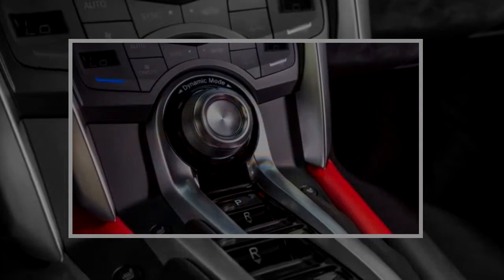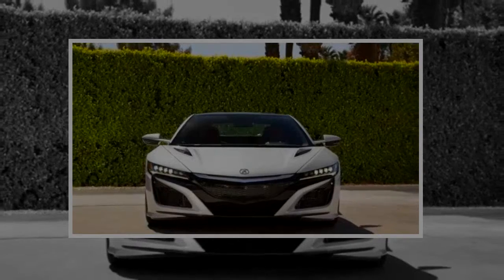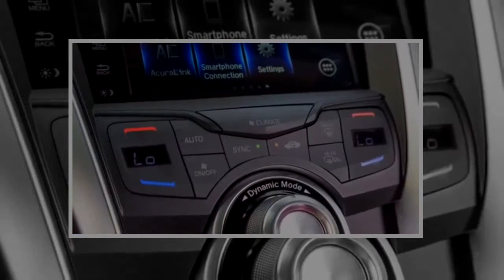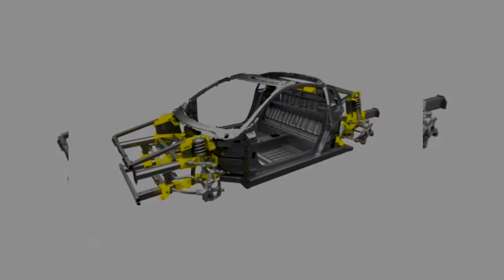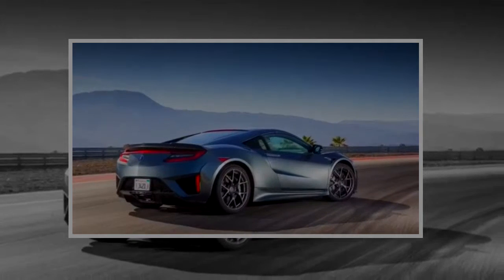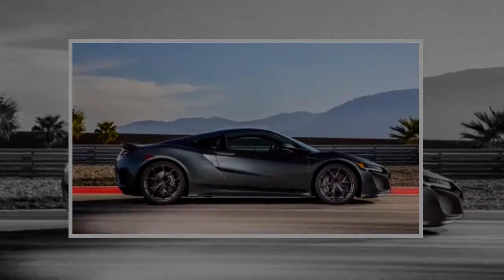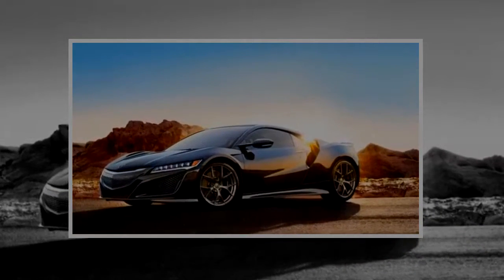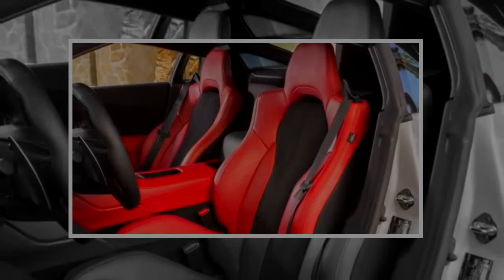YOU MUST SEE BEFORE BUY !! 2018 Acura NSX Styling Low Wide And Menacing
2018 Acura NSX Styling Low Wide And Menacing

Low, wide, and menacing, the NSX embraces technology and luxury with a sleek, modern supercar attitude. The 2018 Acura NSX is a neat riff on the supercar pla... . Video Title 2018 Acura NSX Styling Low Wide And Menacing REVIEW .